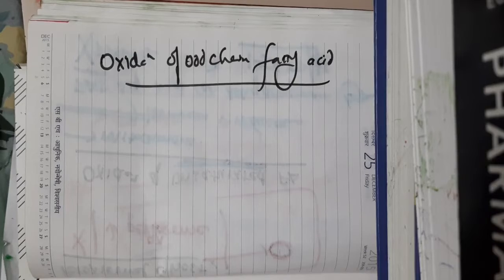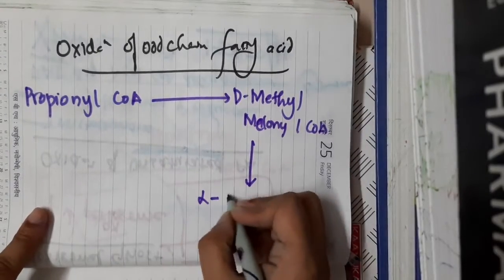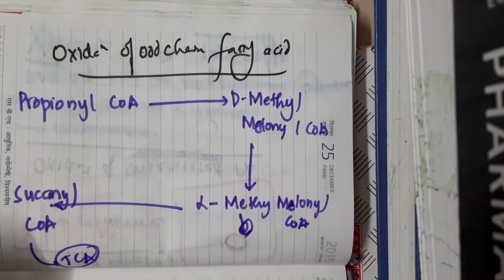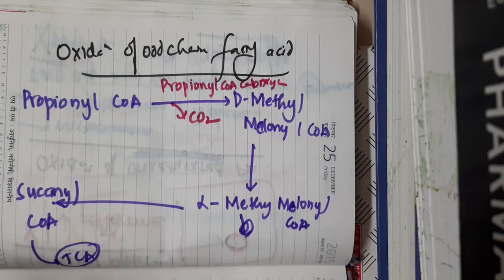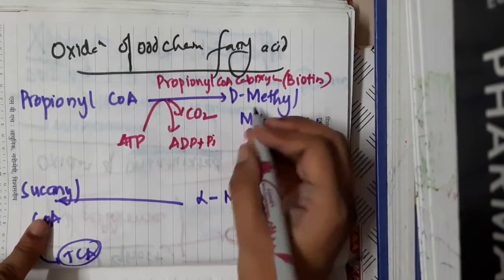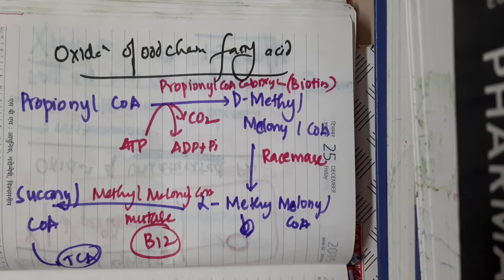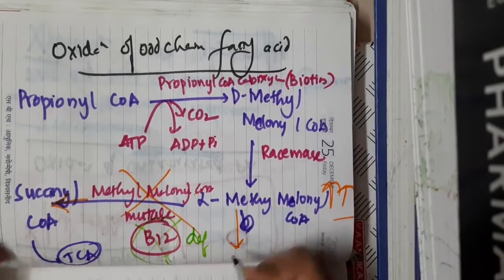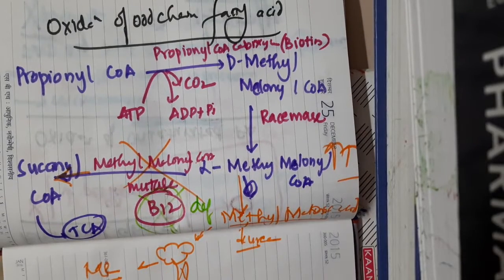Oxidation of odd chain fatty acids || Biochemistry